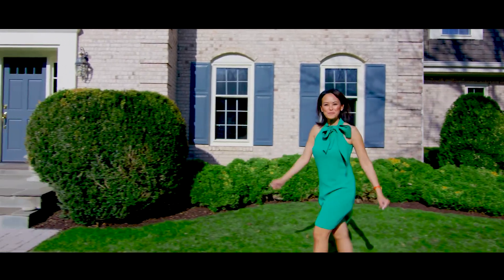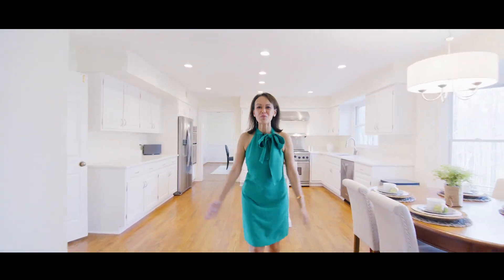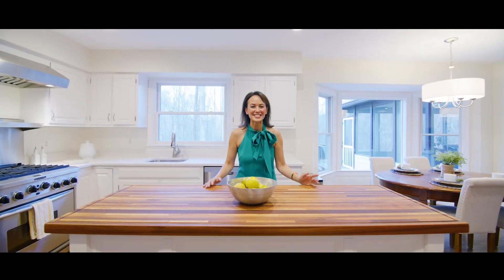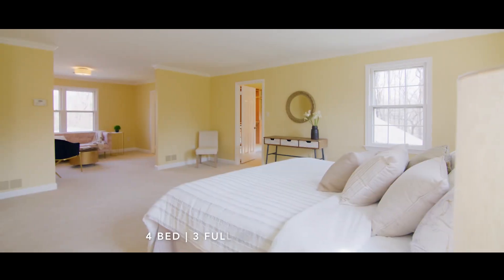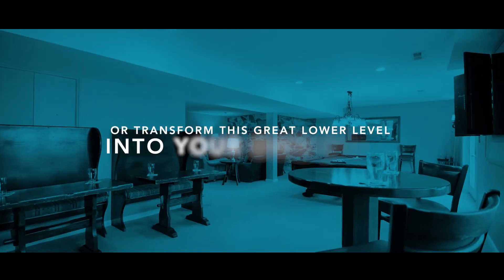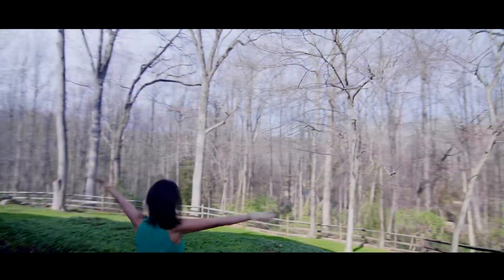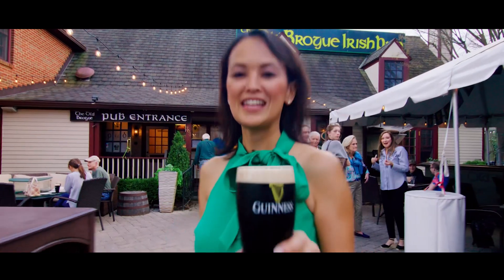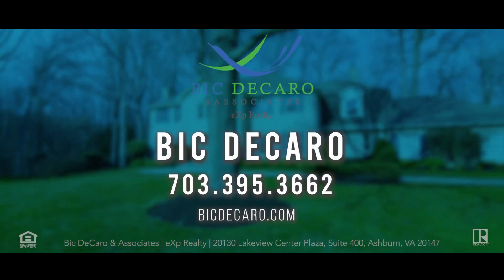Nature Lover’s Paradise in Saddlebrook Estates: 9512 Brian Jac Ln. Great Falls, VA 22066 Video Tour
This is a nature lover's paradise with all the vibes! Don't miss out on this amazing opportunity to own a truly spectacular home in one of the most fun, friendly and sought-after neighborhoods in Great Falls. Come experience this beauty for yourself before it’s too late! ❤️🏡😍 🍀✨

✨ Offer Deadline 3/28/23 at 2 pm
📍 9512 Brian Jac Ln. Great Falls, VA 22066
🛏️ 4 bedrooms
🛁 3 full baths + 2 half baths
💰 $1,600,000

Tucked away on a quiet cul-de-sac in Saddlebrook Estates, this beautifully updated colonial is surrounded by trees and Difficult Run Stream. You can enjoy it from the fenced-in backyard, screened-in porch or on the new outdoor patio with stack stone walls where you can relax or entertain. With ample windows throughout, natural light flows through every room. French provincial oak wood floors, maple wood cabinetry and built-ins add a classy touch to the home. If you're looking to cook up a storm, you'll love the well-equipped kitchen complete with stainless steel appliances and gorgeous new quartz countertops. The formal dining room with dentil crown moulding is the perfect place to host dinner parties. In the cold winter months, cozy up by the fireplace in the family room with a hot beverage and take in the backyard views. Working from home is easy with the main level study with nice built-in bookshelves. Upstairs you'll find generous size bedrooms, a loft and an impressive owner's suite complete with a sitting room, walk-in custom closet and spacious spa bath with double vanities, frameless glass shower and soaking tub ideal for unwinding after a long day. The finished walk-out basement is another great gathering space with a gorgeous stone fireplace, wet bar, rec room & a wine tasting room for collecting and savoring fine wines.

This home offers the perfect balance of privacy and accessibility to all the amenities you need. Private and serene yet so convenient to schools, downtown Great Falls, Tysons Corner, Silver Line Metro, Wolf Trap and Reston Town Center. Located in award winning schools: Colvin Run Elementary, Cooper Middle & Langley High School.